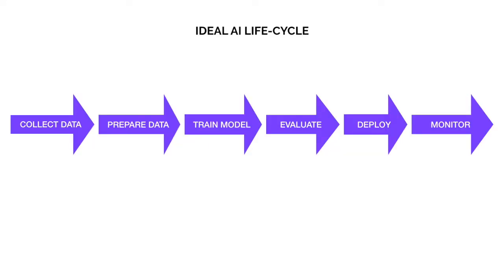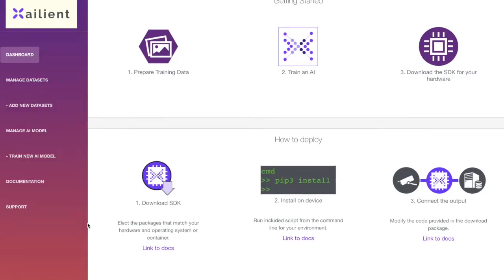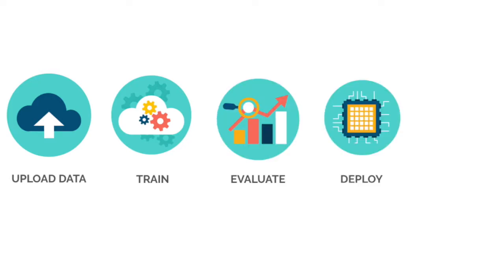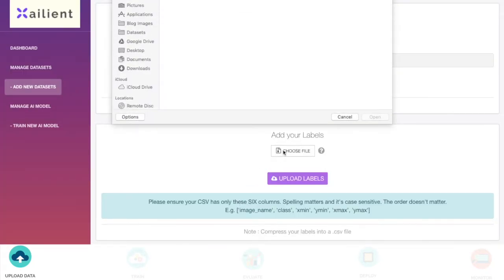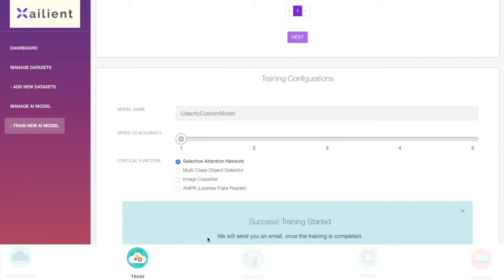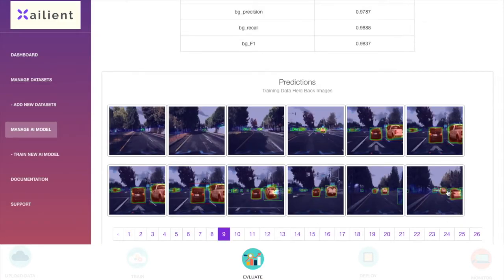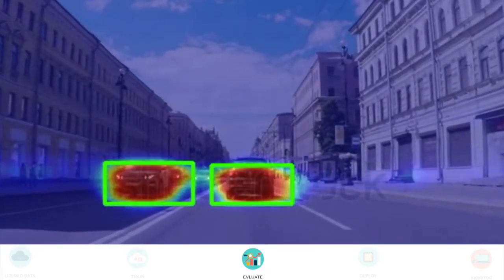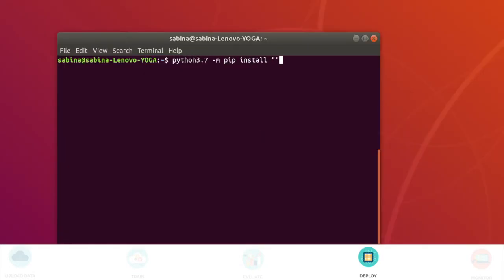Xailient AI Console - Demo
An AI project can get complicated very easily if you do not have a system in place. As a computer vision company, we say this from our own experience. That’s why we build a tool which we could use to manage our AI projects from training a model to deploying and monitoring it.

Now, we are bringing this tool to you.

Once you have collected and prepared your data, you can upload it to Xailient AI Console, train your model, evaluate, deploy and monitor.